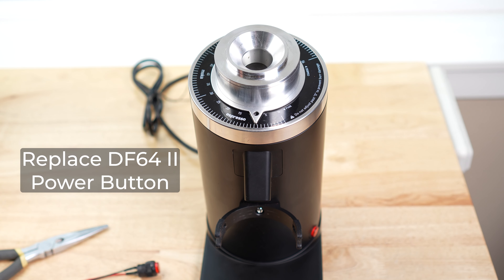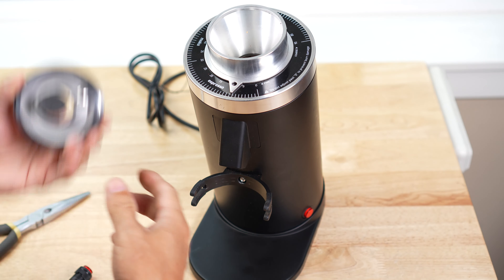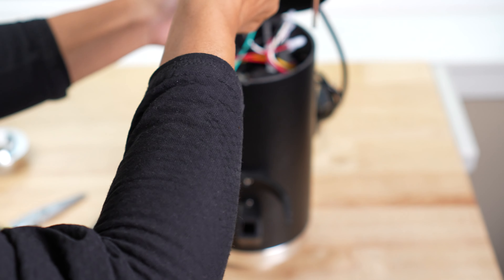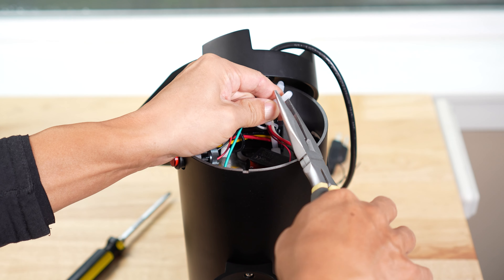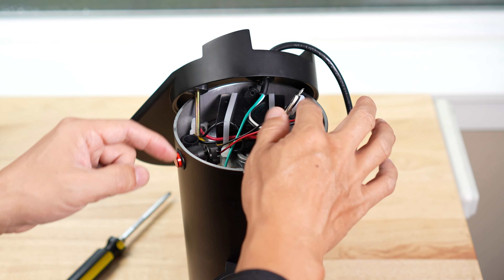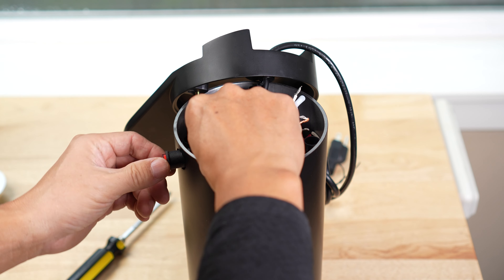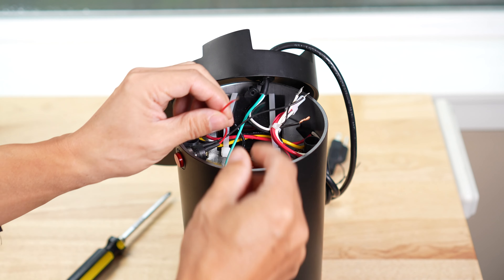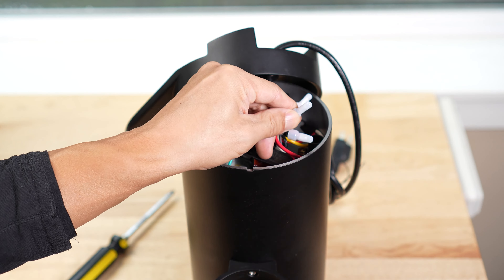How to replace the power button of DF64 II (gen 2)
Instructions on how to replace the power button of DF64 II (gen 2) .